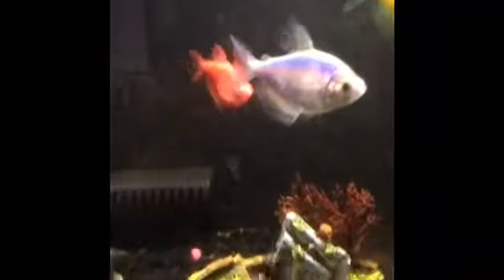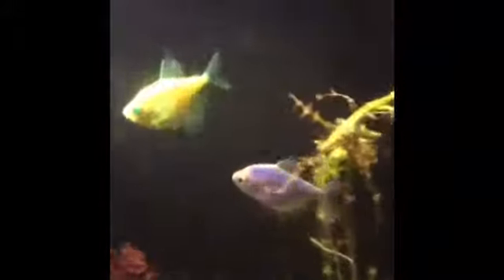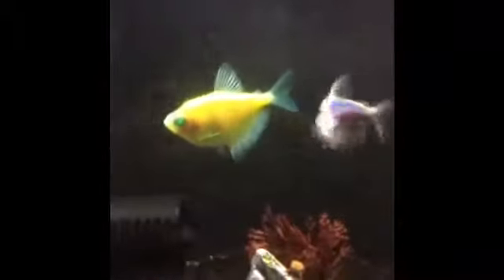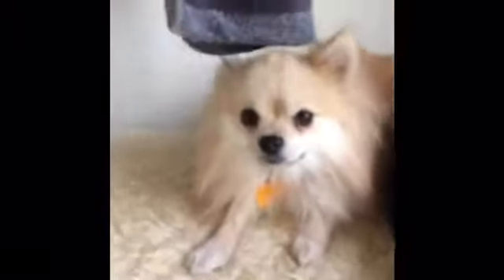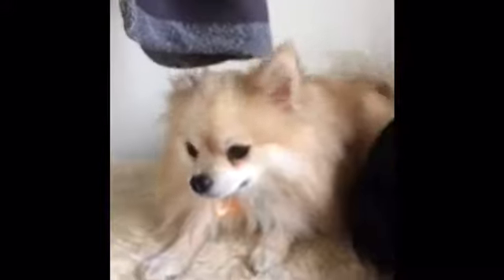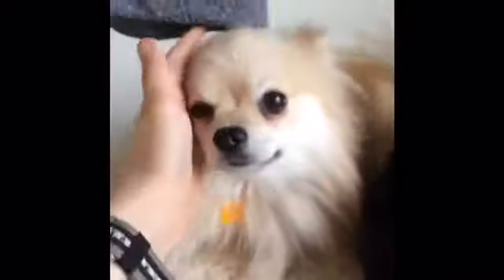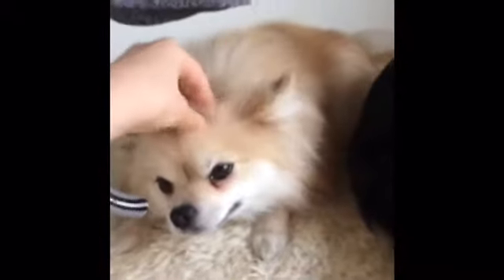My pet collection 😜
I don’t make a collection of pets just so you know